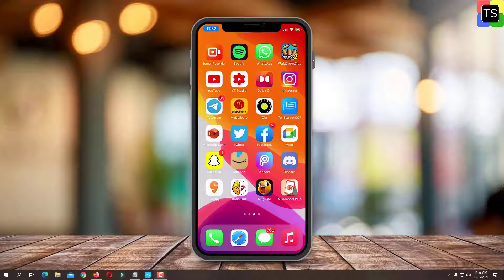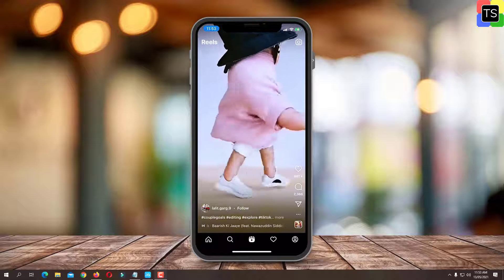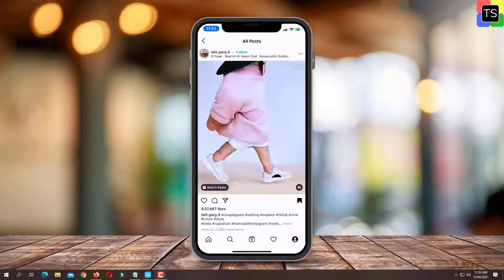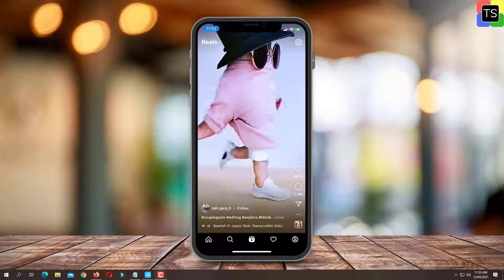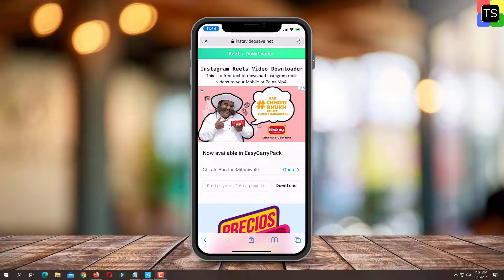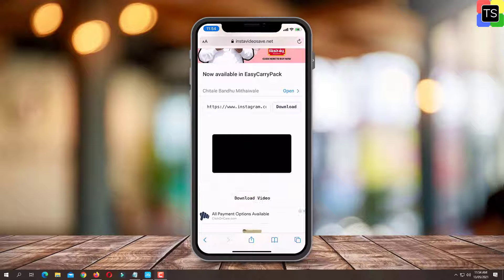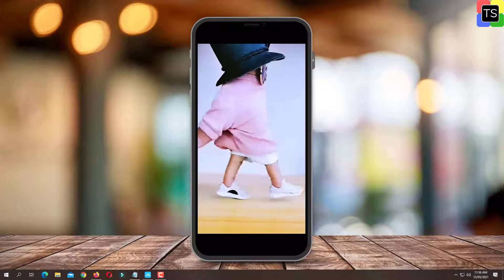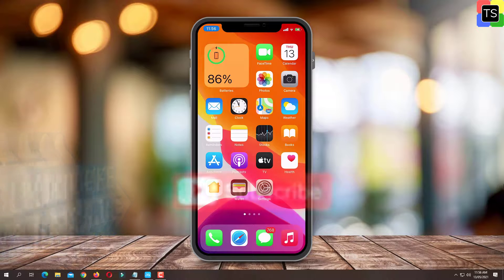How To Download Instagram Reels Video Without App | Save Instagram Reels Videos with Sound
How To Download Instagram Reels Video Without App In Gallery. Video is about how to save Instagram reels video with sound in gallery and also how to download Instagram reels video without third party application.

►► Recommended Videos -

👉 About Technosalad -

Technosalad is "how-to" YouTube channel. The Main aim of Technosalad Channel is provide useful tech tips and tricks, how to tutorials about social media, windows 10, macos, Android and iOS. We provide valuable and useful information on Android tips and tricks, Windows open source and free software, Spotify tips, best android application details, file conversions, social media related tips and tricks.